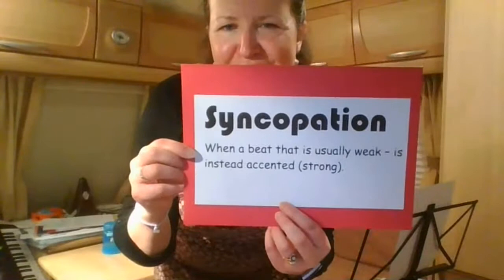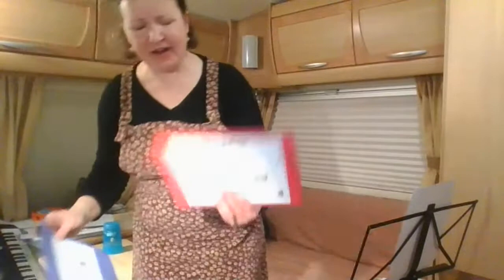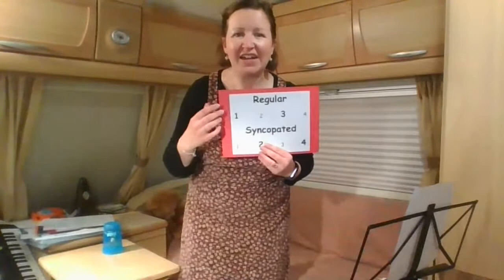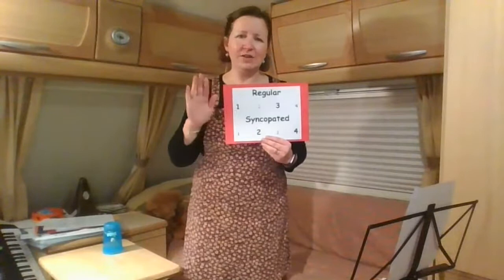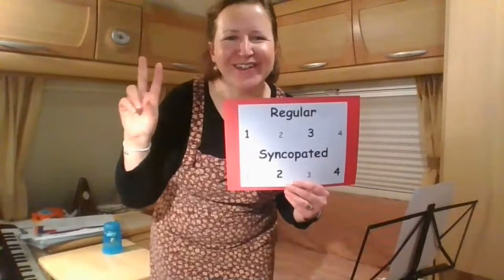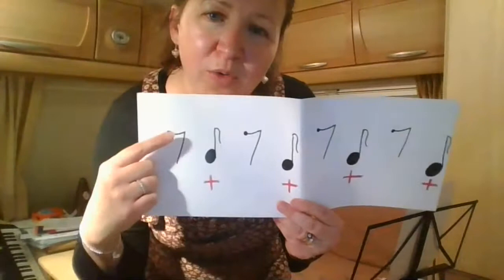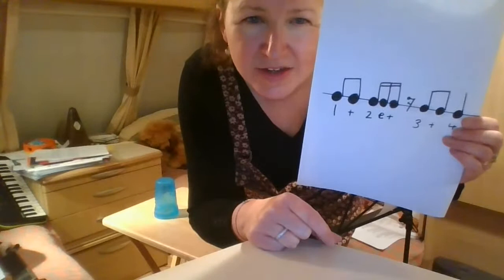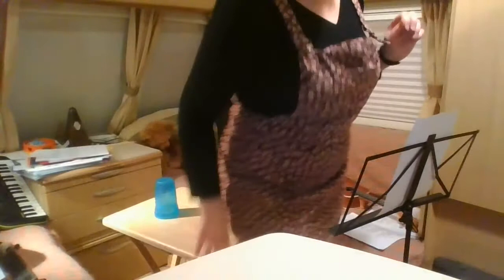John Hunt - Music Year 6 - Percussion wk 2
Year 6 Music - Percussion wk 2 - syncopation & cup song